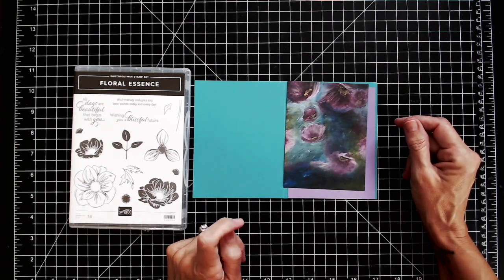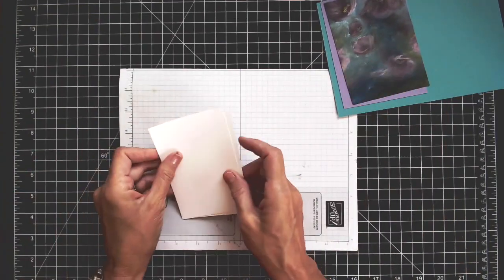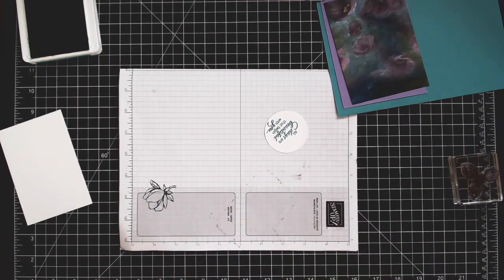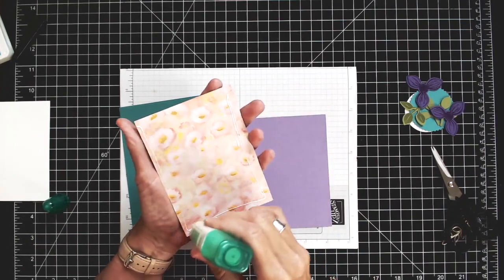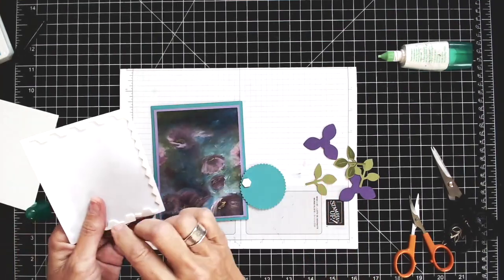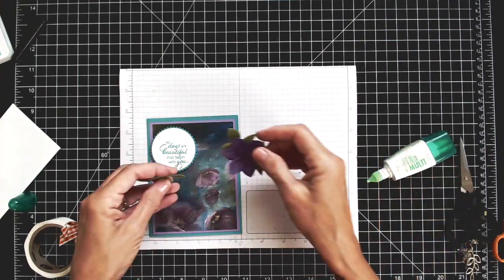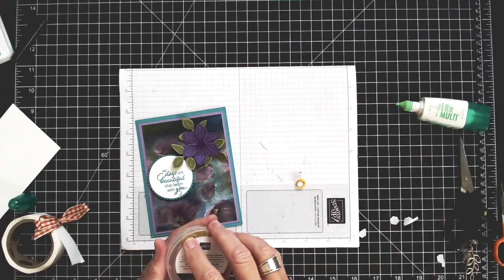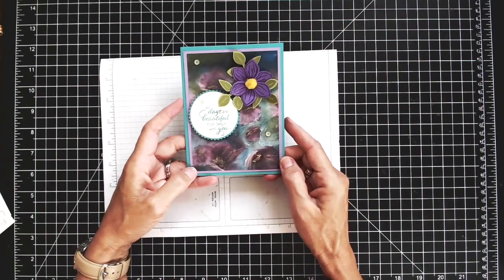Super Easy Beautiful Card using Perennial Essence Paper and Floral Essence Stamp Set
This was a super easy card to make.  I love the color combination! The used Perennial Essence DSP which reminds me of a Monet painting.  Such beautiful Impressionistic patterns and colors.  I hope you enjoy this video and it inspires you to make one for yourself.  My email is listed below. Should you wish to purchase any of the items I used in today’s card, please click the links below and they will take you directly to my shop.

Basic Adhesive Backed Sequins #146933

Measurements:
Cut Bermuda Bay Cardstock at 4-1/4” x 11” and score at 5-1/2”
Cut Highland Heather at 4” x 5-1/4”
Cut Perennial Essence 3-3/4” x 5”
Cut Whisper White Cardstock at 4” x 5-1/4” (for inside and card front)
Scrap Whisper White for two stamped floral bundles

Vicki Parsons, Independent Demonstrator with Stampin’ Up!